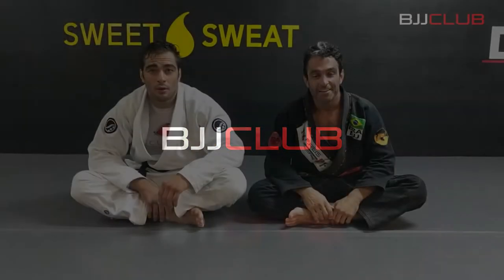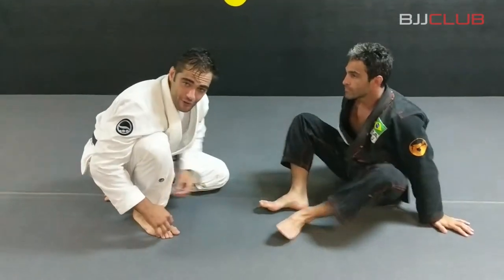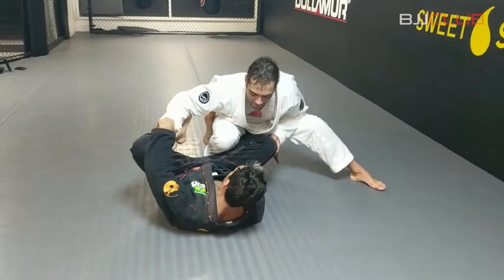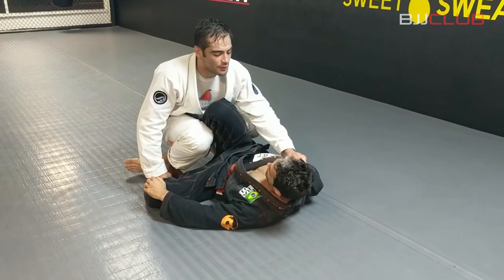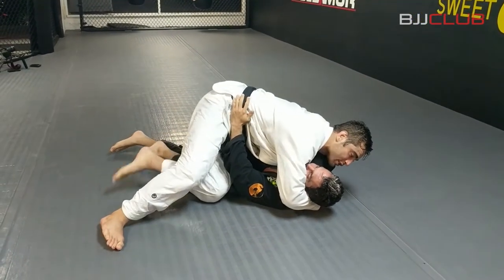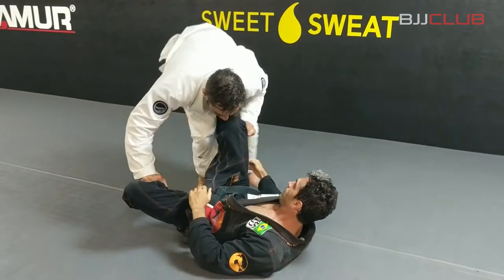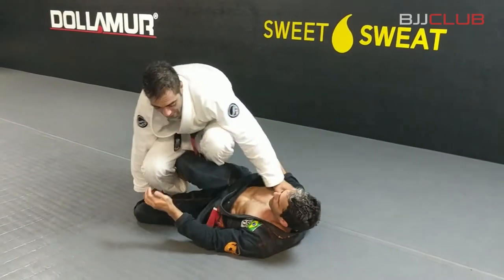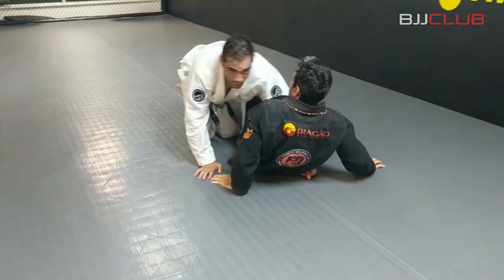🆕 How to Kill the Reverse De La Riva Guard with Luiz Panza 🏻 BJJCLUB - BJJ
The Multi Champion and Head Coach of Panza Jiu Jitsu in Torrance California, shows how to pass the Reverse De la Riva Guard.

You can discover more about How to pass the Reverse De La Riva Guard PLEASE click: 🏽👉🏾

So you want to know more about How to Kill the Reverse De La Riva Guard?

The video is all about De la Riva Guard Pass information but also try to cover the following subject:
-bjj guard passing concepts
-bjj guard pass basics
-de la riva guard passing

Youtube is the very best website to visit when looking for videos about De la Riva Guard Pass.
De la Riva Guard Pass is undoubtedly something that intrigues you and a lot of people so I made this video

Now that you have watched my YT video regarding De la Riva Guard Pass did it helped?
Please like the YouTube vid to help other individuals searching for bjj guard passing concepts or bjj guard pass basics :)